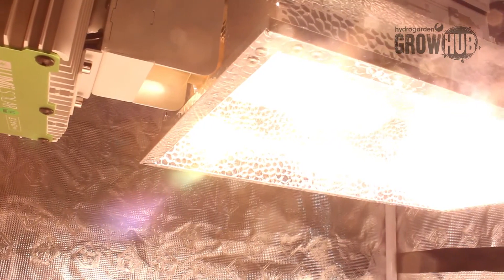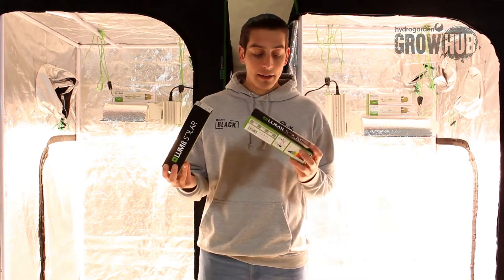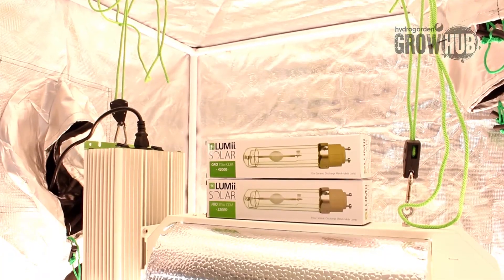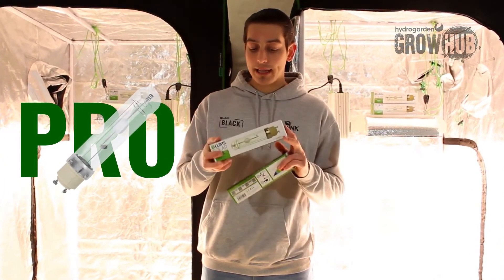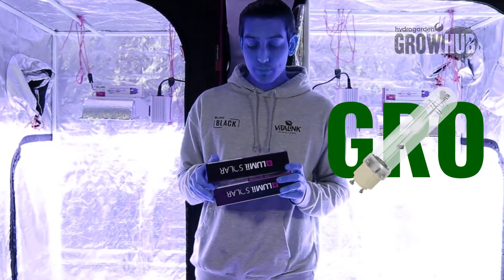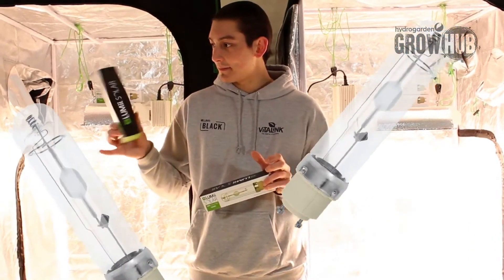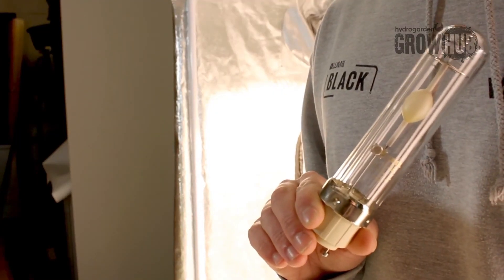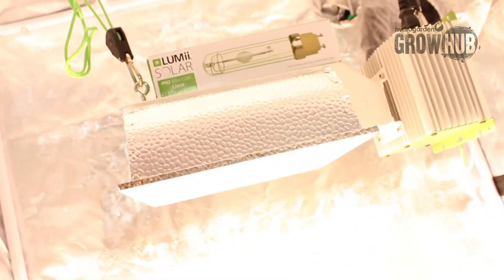LUMii SOLAR 315 W Gro and Pro CDM Lamps 2